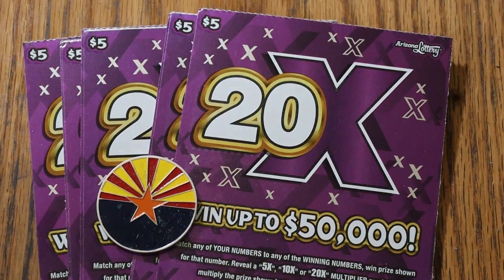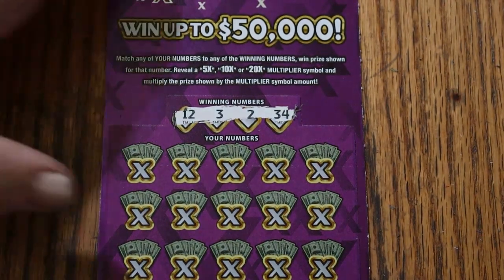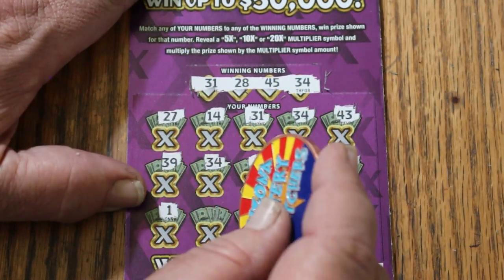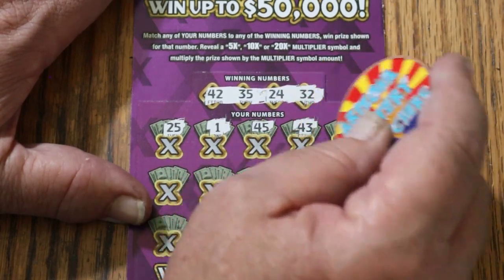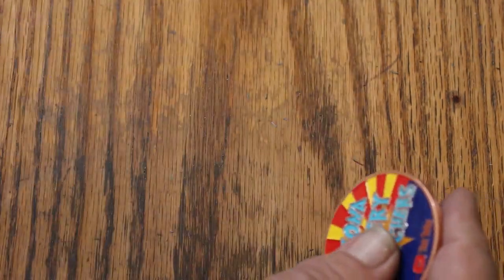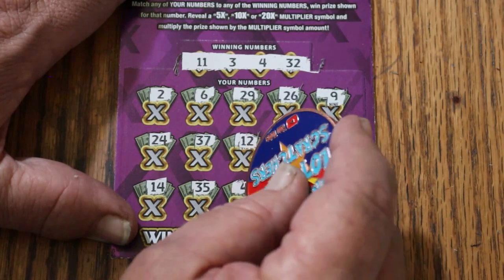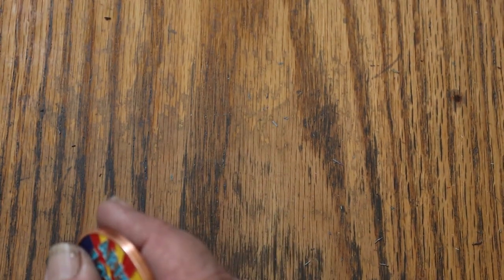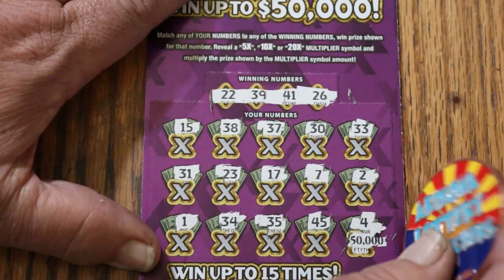💥TEN $5💥20X LOWBOYS💥